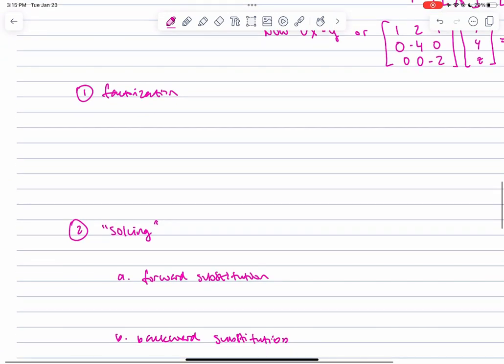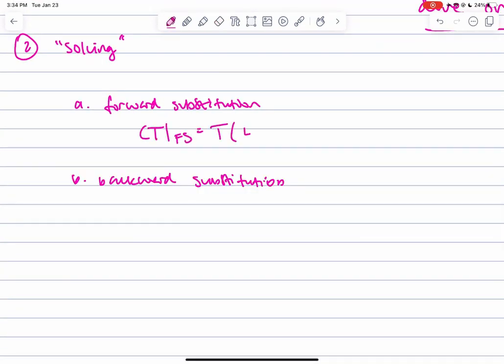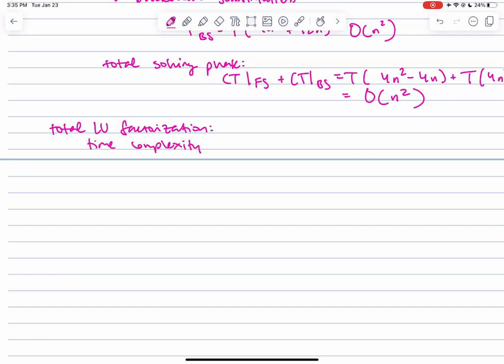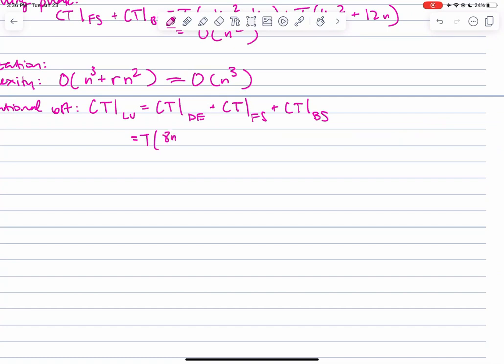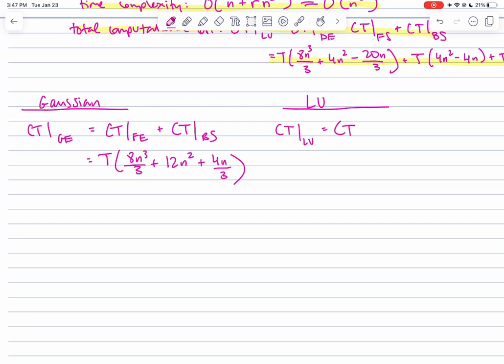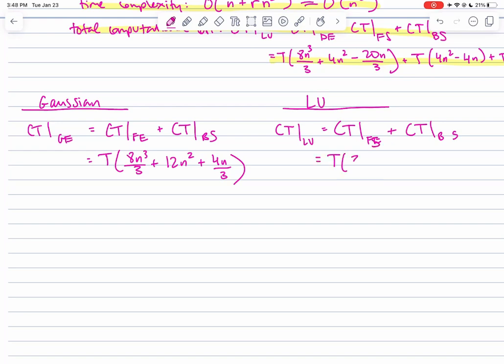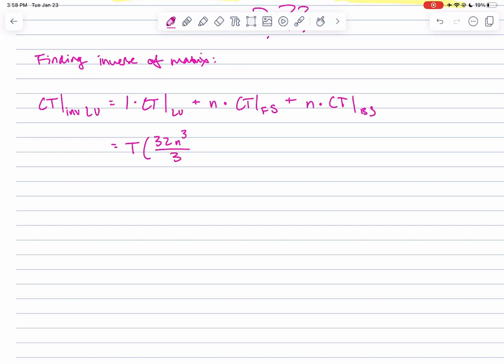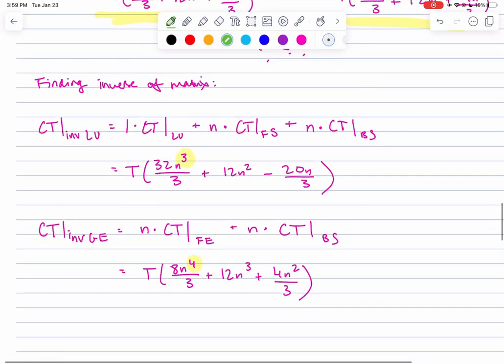How efficient is LU factorization?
In this video I determined the efficiency of an impressive linear algebra algorithm called LU factorization. It is known for its cheap computational cost. It turns out it does have a significantly more efficient cost compared to the more traditional Gaussian elimination in certain conditions.